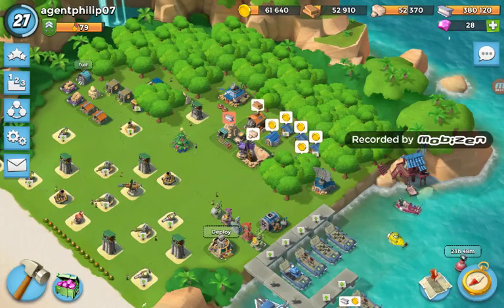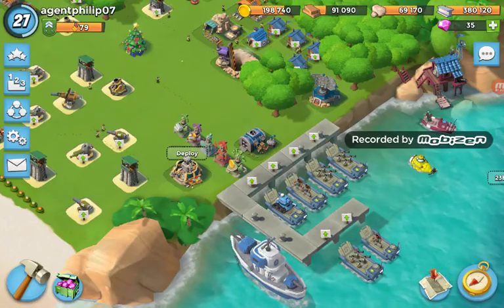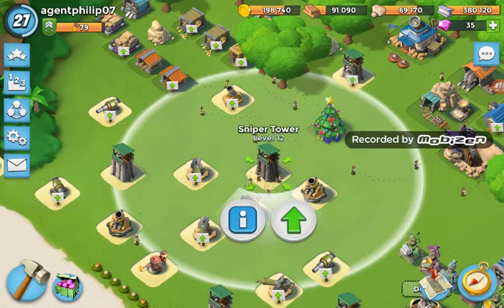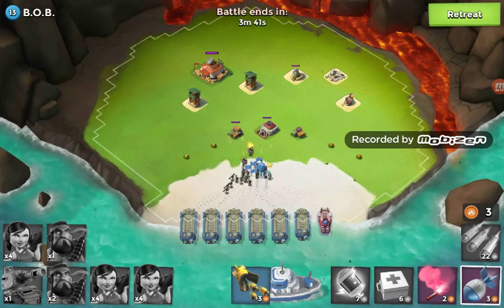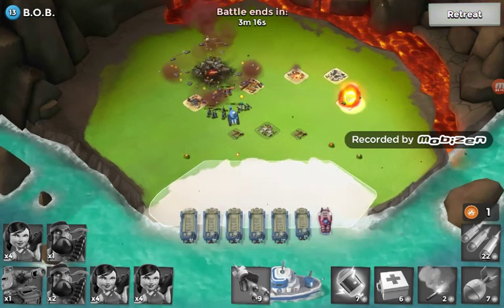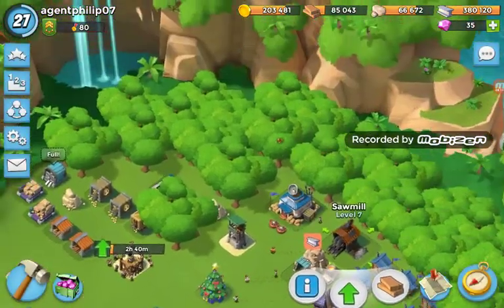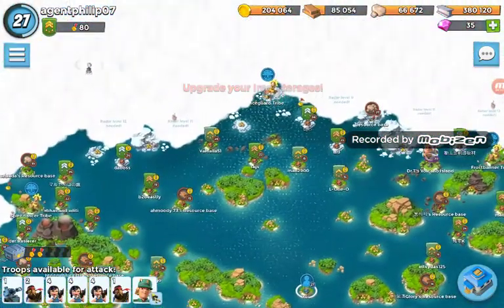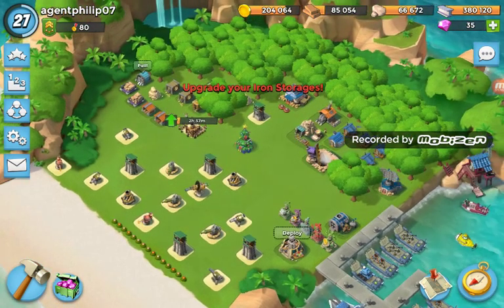Boom beach.... RANDOM TREES JUST SPAWN ON MY BASE